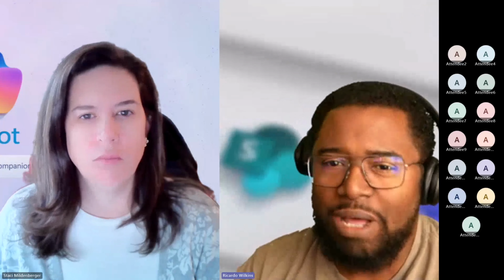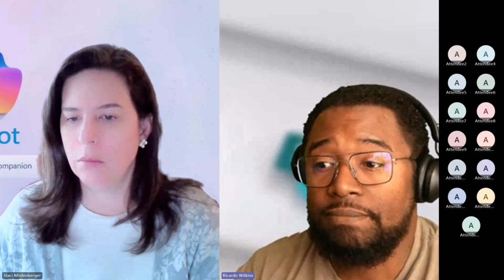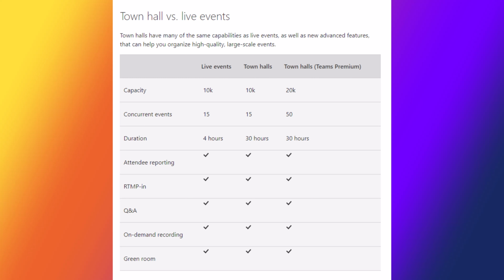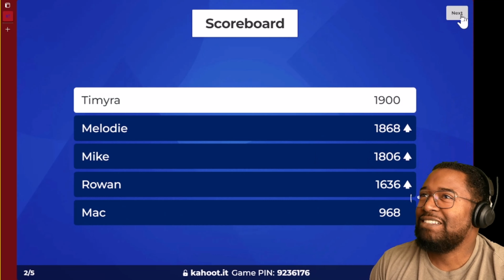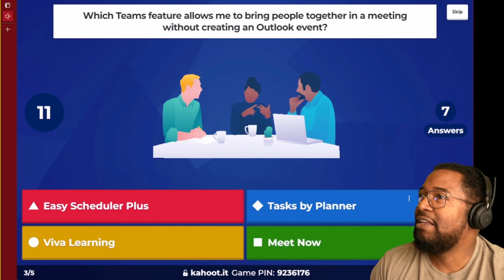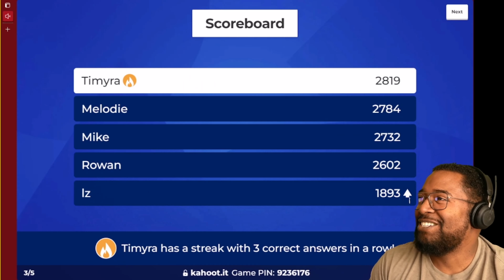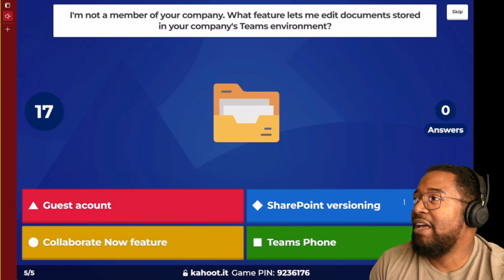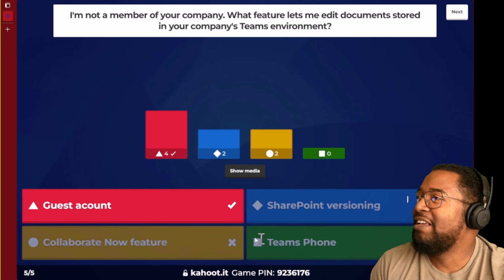Happy New Year Kahoot Game on Microsoft Teams; Town Hall, Live Events, CoPilot and Responsible AI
0:00 Intro

CoPilot-generated summary:
2:00 Notes feature in teams meeting
External participants may not be able to access or edit the notes, which are powered by loop. Melody asked about this and Ricardo explained the limitations.

8:00 Difference between live events and town hall
Town hall is more feature-rich, supports longer and more concurrent events, and has a simpler production interface. Kimberly asked about the difference and Staci shared a link and some details.

15:00 AI and Bing for the enterprise
Some enterprises may have concerns or restrictions about using AI features like Viva Topics or Copilot. Attendee15 shared their frustration and Staci offered to connect them with the Microsoft team for guidance.

18:00 Kahoot game
Ricardo hosted a fun quiz game to test the attendees' knowledge of teams features.

Champions Using Teams Effectively #113 Jan 5 2024